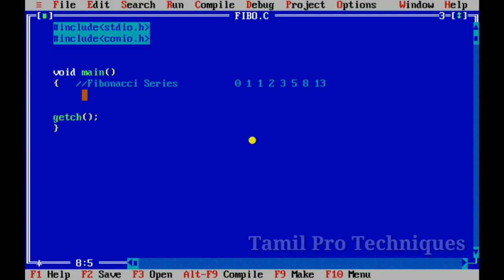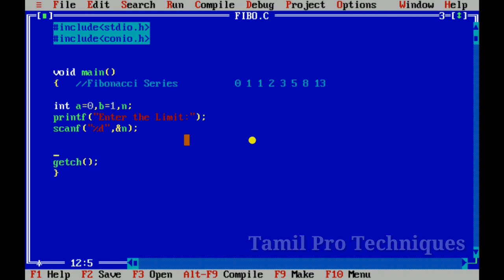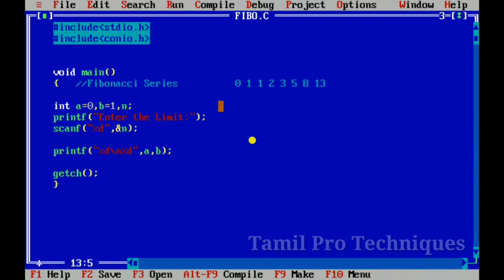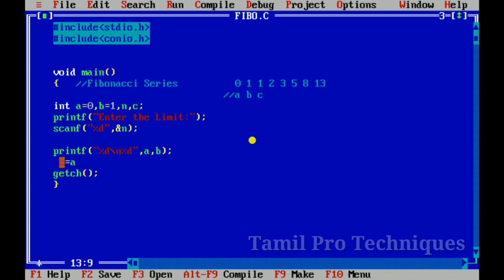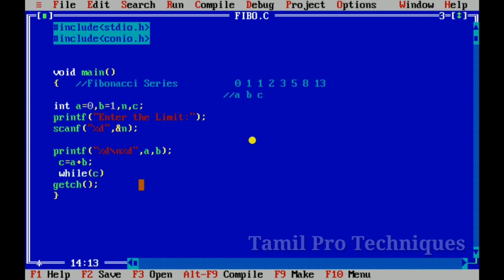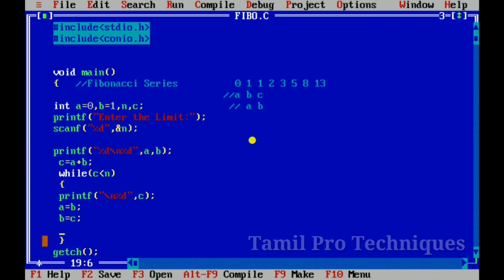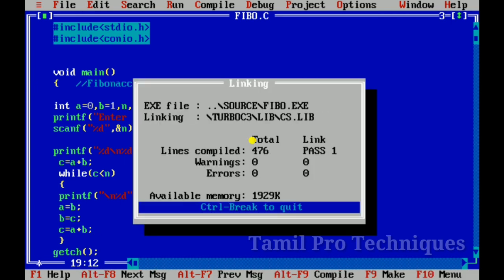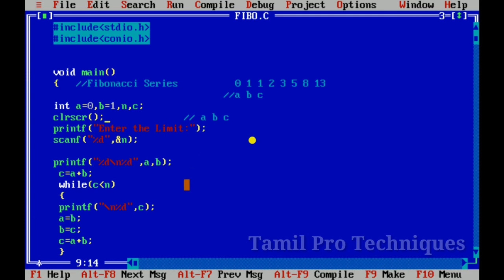3. Fibonacci Series From 0 to 100